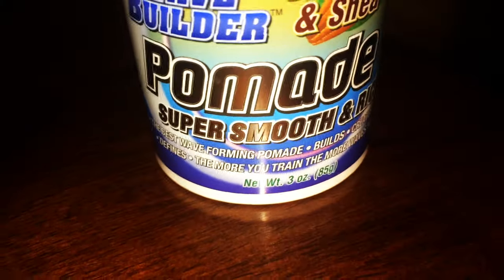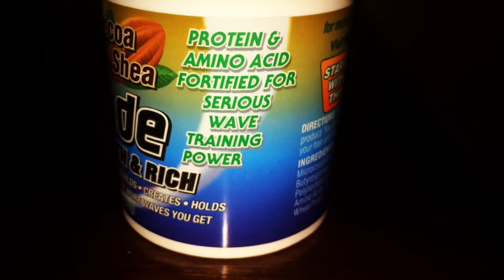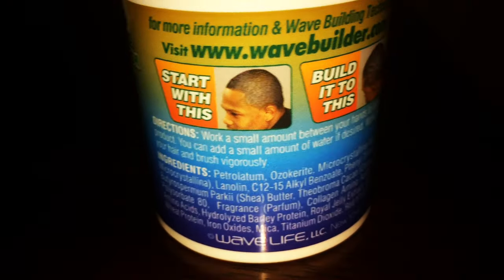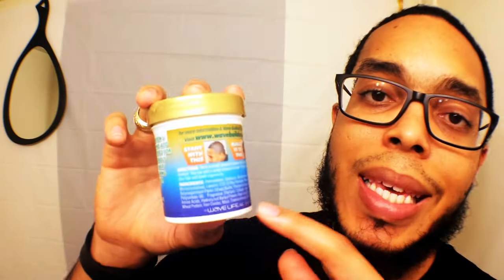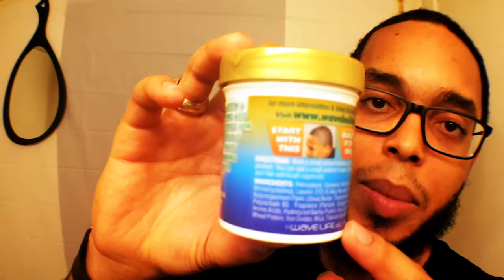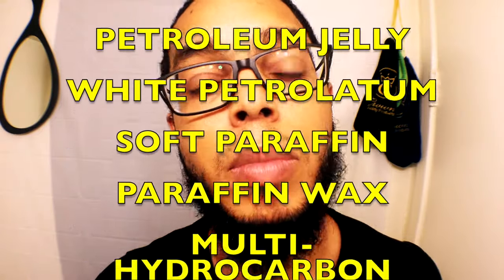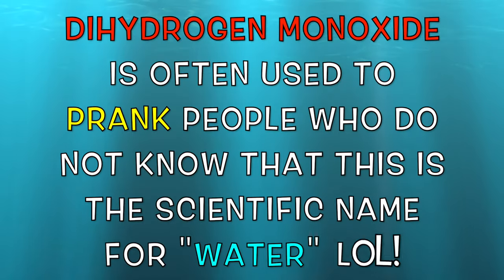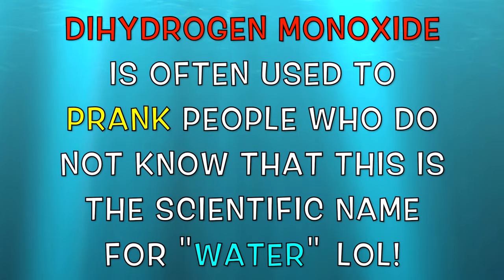360 Waves: WaveBuilder Cocoa and Shea Pomade - DETAILED Product Review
Pomade Challenge - Taking a closer look for a detailed product review about why I choose to use WaveBuilder's Cocoa and Shea Butter Pomade for waves, as well as provide tips on how to use it! You can apply this to your 360 wave crown and it is a great, cheap product for 360 waves and can be bought

Amazon Recommended Products
Equipment I Use:
Camera (iPhone 7 Plus)
Tripod (60-Inch)